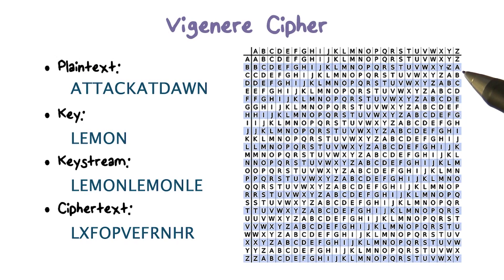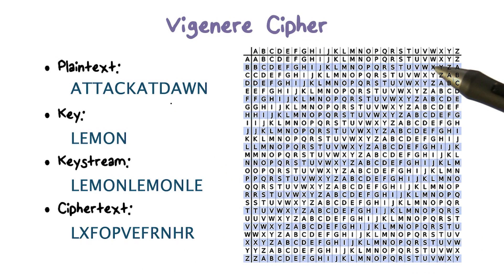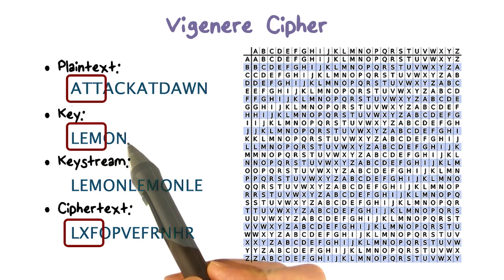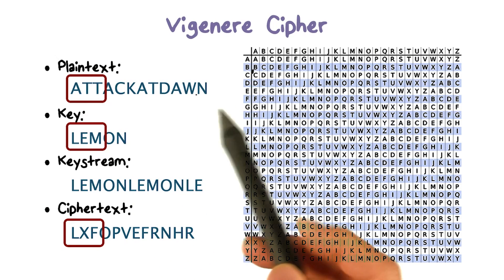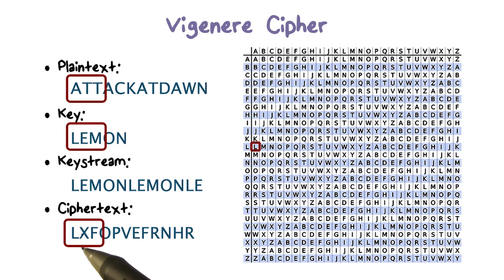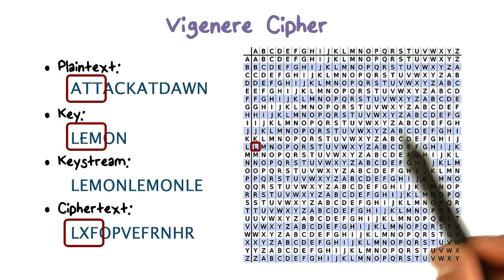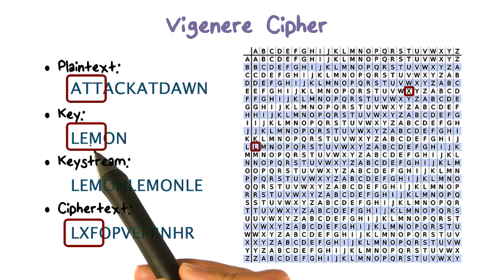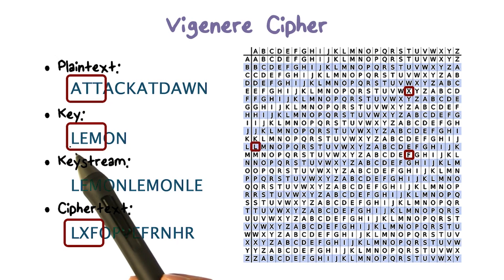Vigenere CIpher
In this video, you'll get a comprehensive introduction to the Vigenere Cipher. Whether you're a beginner or looking to refine your skills, this video will help you master the fundamentals. 🌟